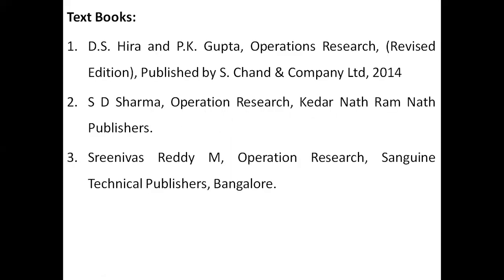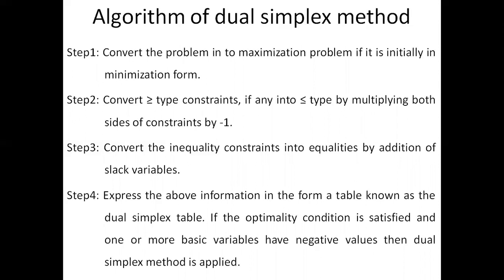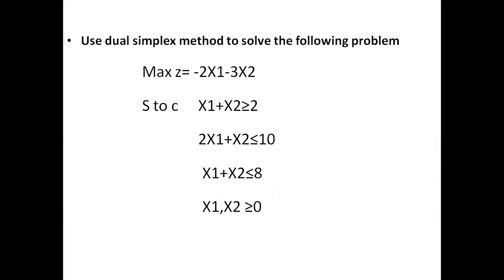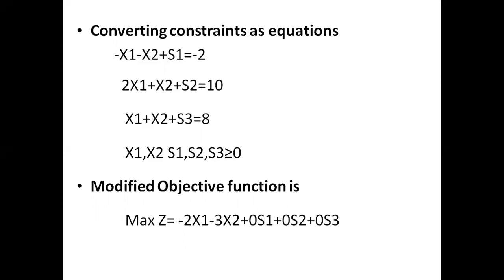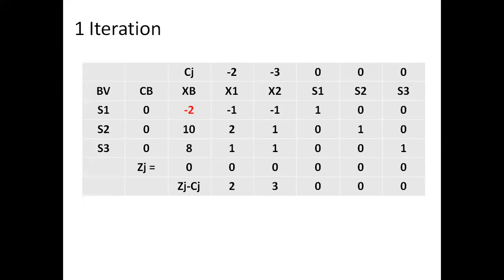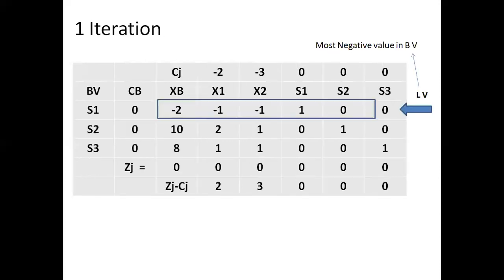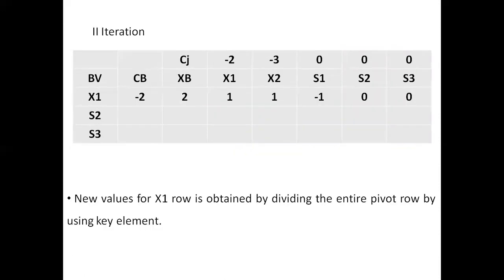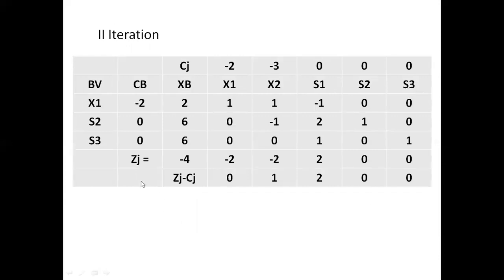17CS653 Simplex Method